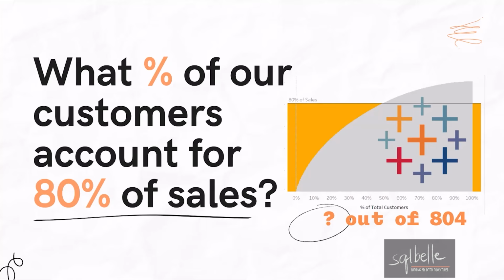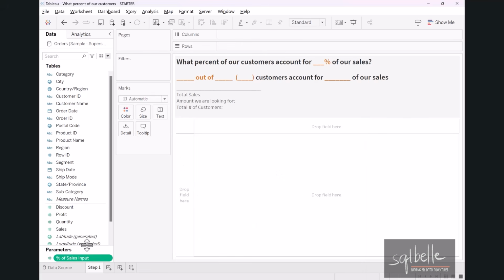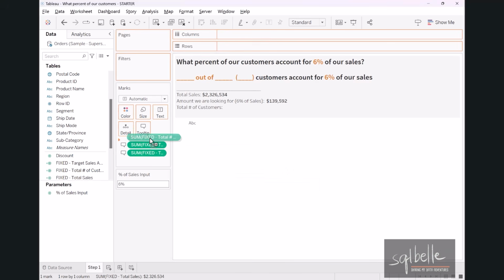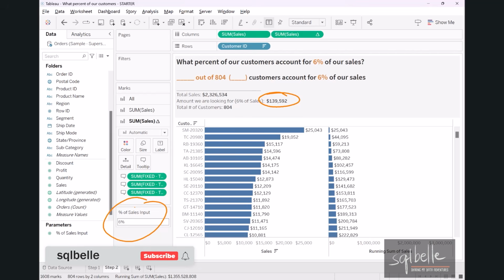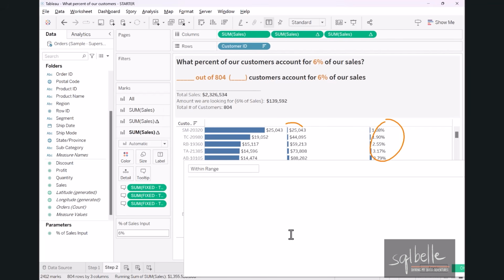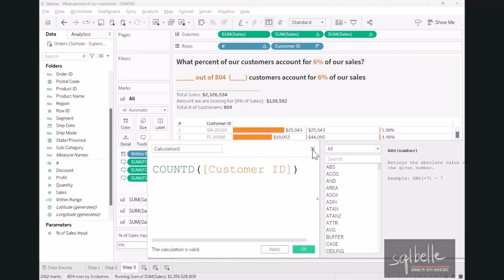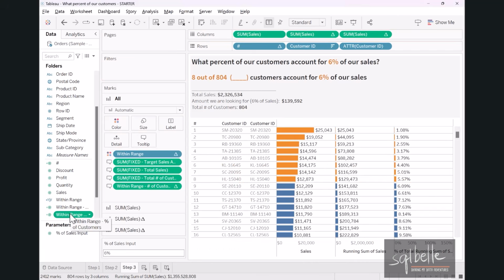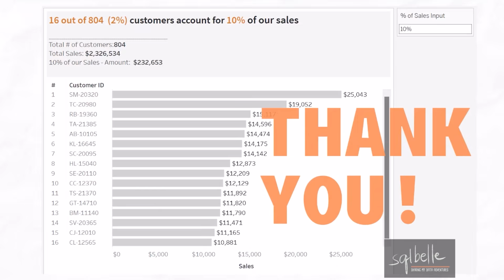Tableau - What percent of customers account for 80% of sales?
Have you ever been asked what percentage of something accounts for something else? For example, is it true that 80% of our sales come from 20% of customers (or 80/20 rule or Pareto principle)?

This step-by-step tutorial will walk you through how to do this in Tableau Desktop. Whether you're aiming to analyze 8% or 80% of your sales data, this tutorial caters to all levels, offering step-by-step instructions and explaining potential pitfalls.

This technique will work with any data set, so you don't have to be using sales data. You could be looking at number of complaints, number of patients, fundraising dollars, etc.

Additional topics and concepts covered:
- parameters
- row-level calculations
- aggregate calculations
- LOD expression
- table calculations (ATTR, INDEX, Running Total, WINDOW_COUNT)
- secondary table calculations
- and more ...

This tutorial not only teaches you the technical steps but also helps clarify the logic behind each step, ensuring a deeper understanding of data analysis in Tableau.

00:00 Introduction
02:02 Steps
02:32 Step 1 - Setup (Parameters, FIXED LODs)
07:23 Step 2 - Focus on Sales calculations
14:27 Step 3 - Focus on Determining number of customers
21:29 Step 4 - Polish / Cleanup

Additional Tutorials